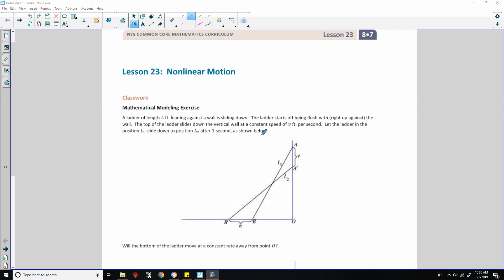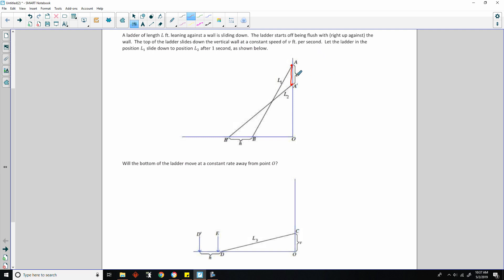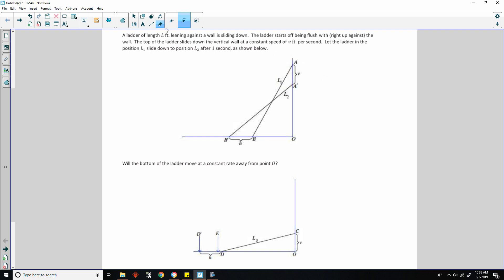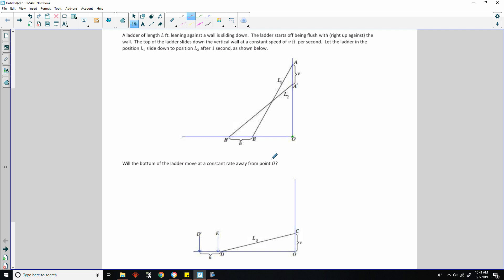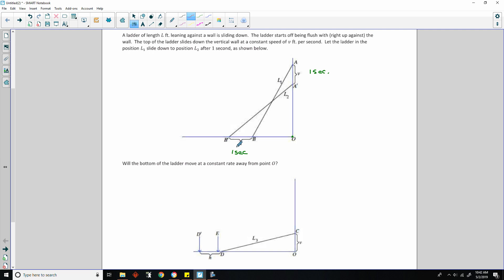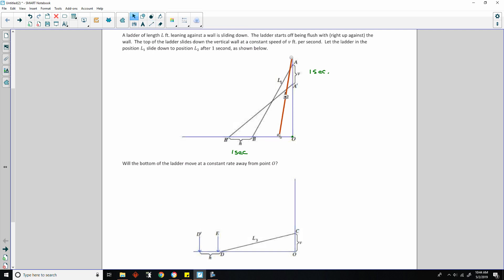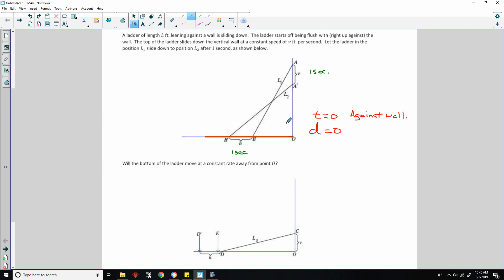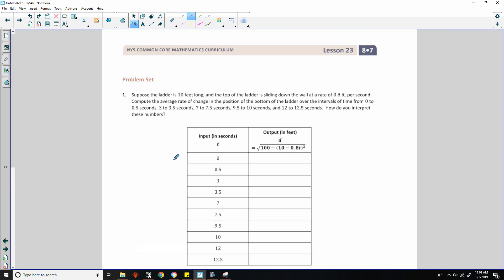Math 8 Module 7 Lesson 23 Video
Nonlinear Motion